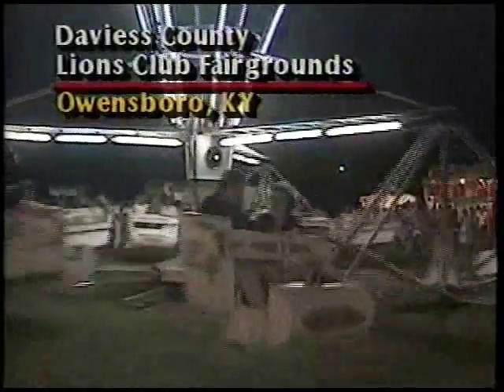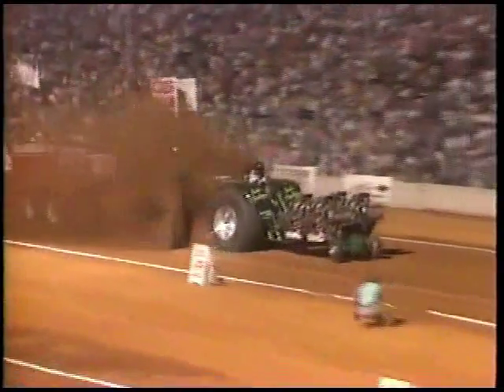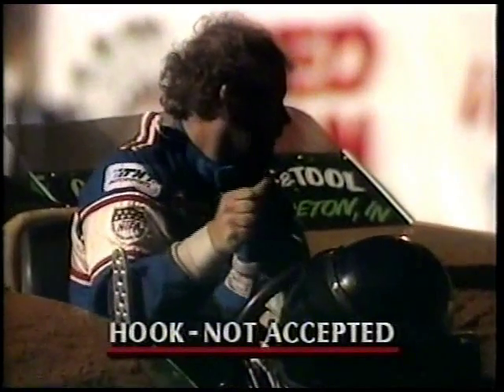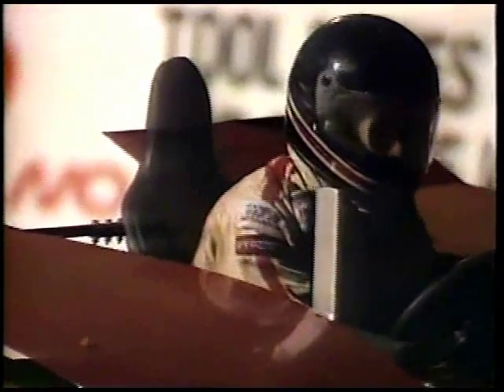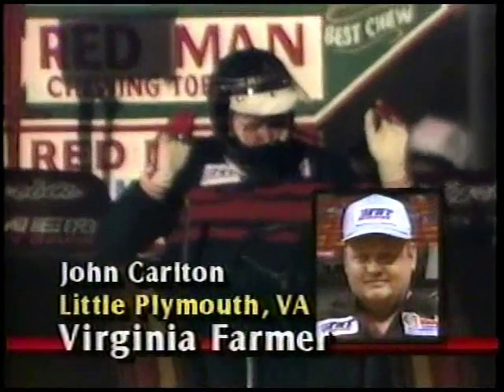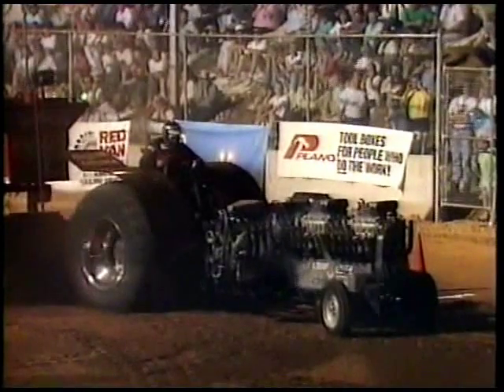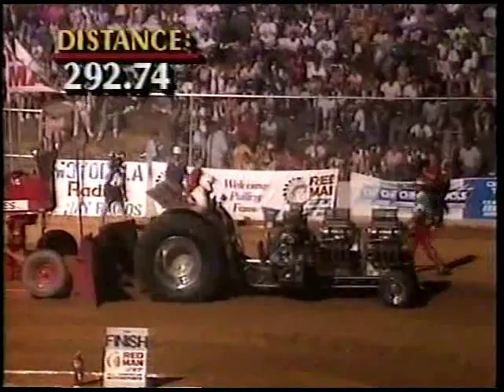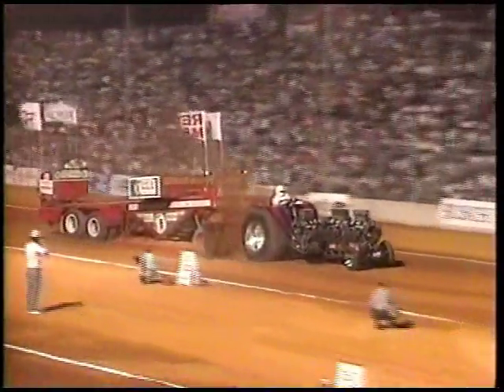TNT Tractor Pulling from Owensboro, KY part 1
Here is TNN's Trucks & Tractor Power covering the TNT Tractor Pulling series from the Daviess County Lions Club Fairgrounds in Owensboro, KY.  Featured here is the 7,200 lb Multiple Engine Class and the 10,000 lb Pro Stock Class.
The posting of this video is intended to be for the education of motorsports fans. No monetary gain is intended in posting this video. In no way is this video intended to reflect poorly upon those who were involved in the making of it.